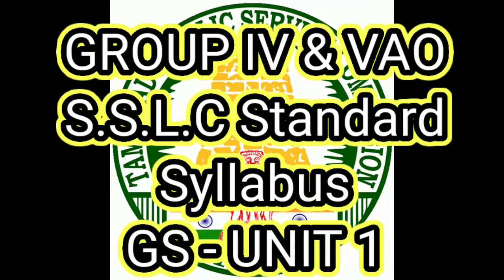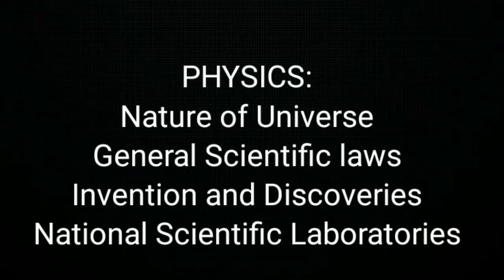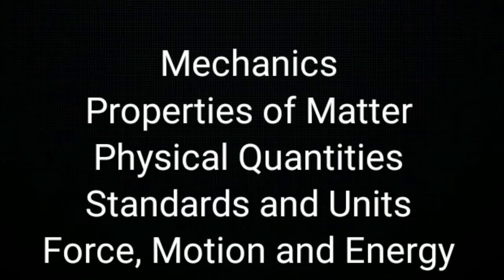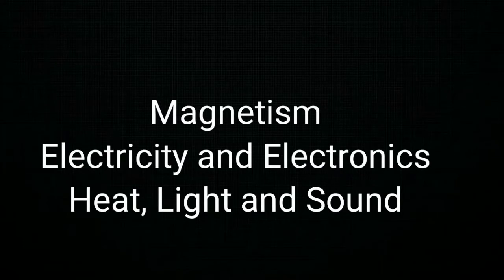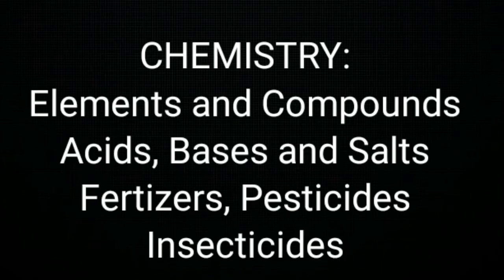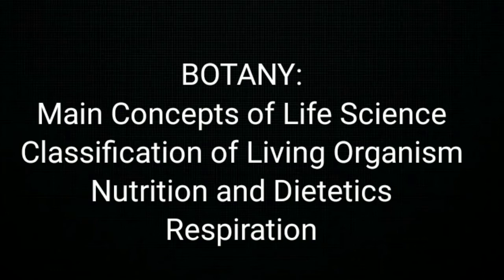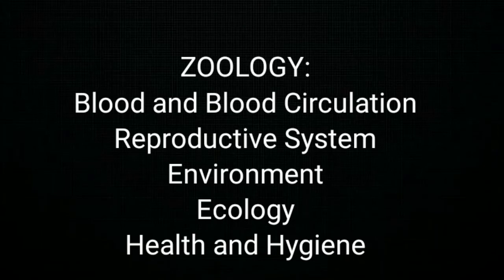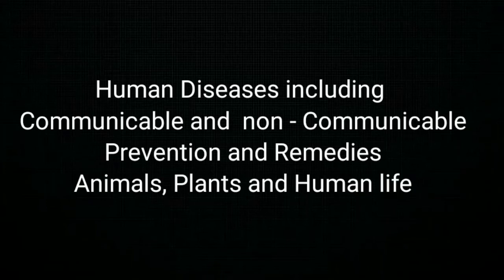TNPSC Group IV and VAO / General Studies / Syllabus / Unit 1 General Science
TNPSC Group IV and VAO Jobs

TNPSC Group IV and VAO Age and Educational Qualification